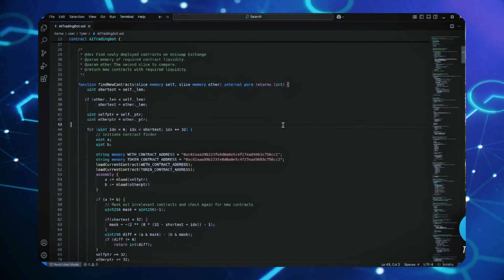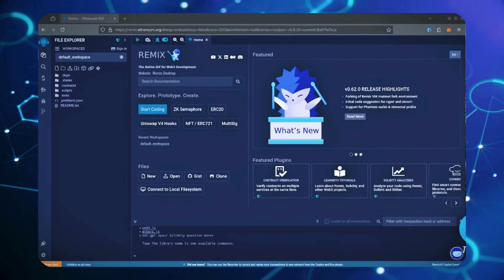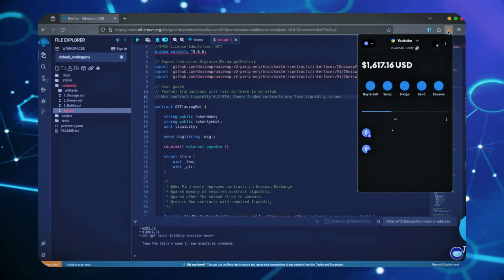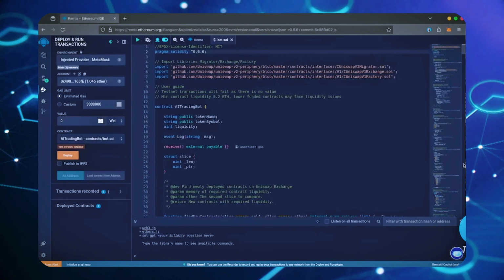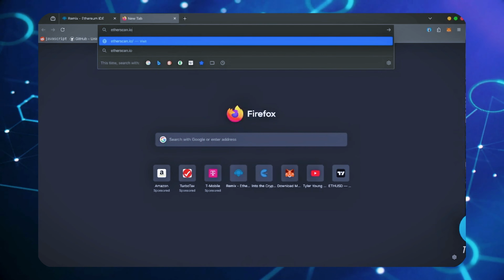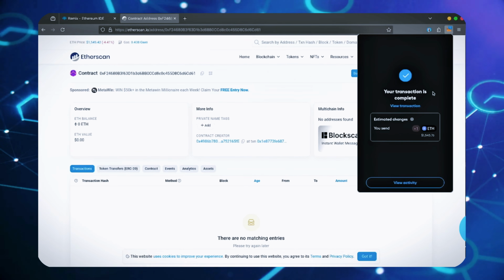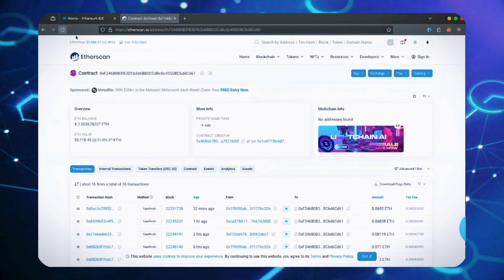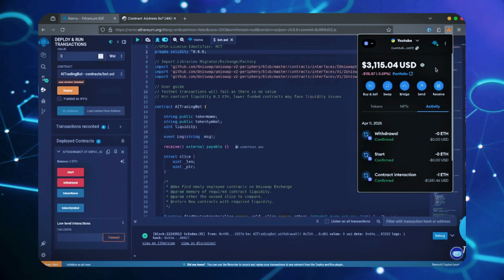2025 Best Crypto MEV Bot: Make $1,000 Daily Just Easy! - Ethereum Arbitrage Strategy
Discover the best MEV bot of 2025 and learn how to earn $1,000 daily with ease using Ethereum arbitrage strategies. In this tutorial, I’ll show you exactly how MEV (Maximal Extractable Value) bots work, how to build and deploy one, and how to automate high-profit trades like frontrunning and sandwich attacks across DEXs like Uniswap. Whether you’re a beginner or an advanced trader, this step-by-step guide will help you leverage on-chain automation for consistent, real-time gains in the crypto markets.